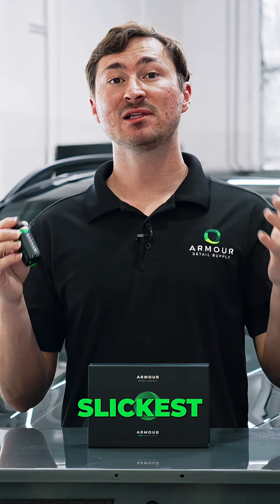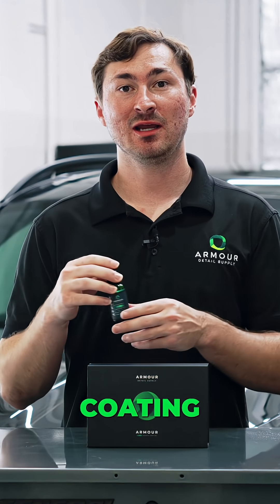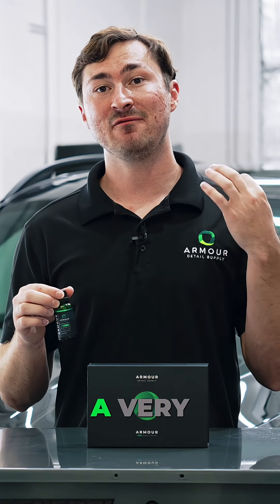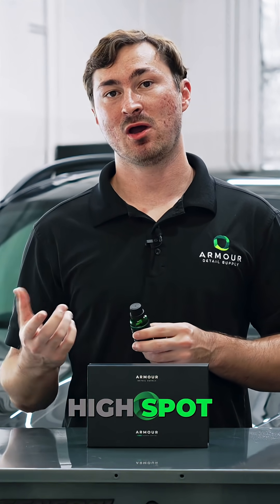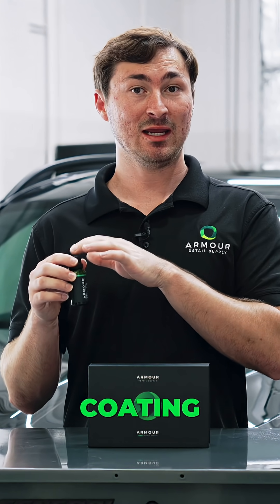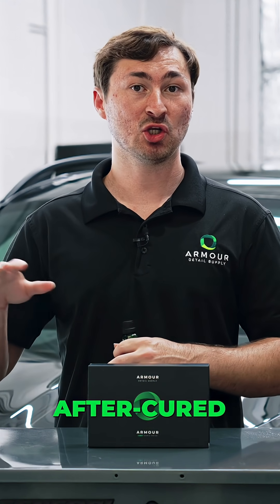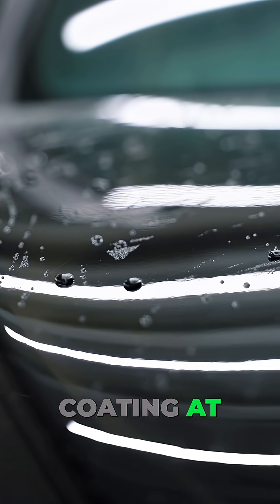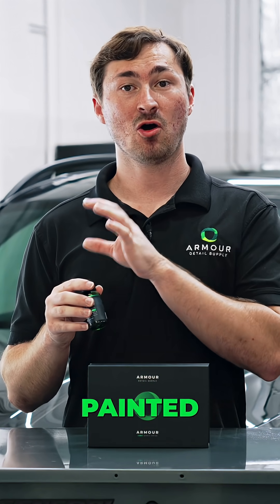Slickest Coating Ever? Watch the Hydrophobic Magic!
The new Quartz Coating boasts improved hydrophobicity and ease of use. The polysilazane-focused formula measures an impressive 105.9 on painted automotive finishes, making it the slickest coating yet.